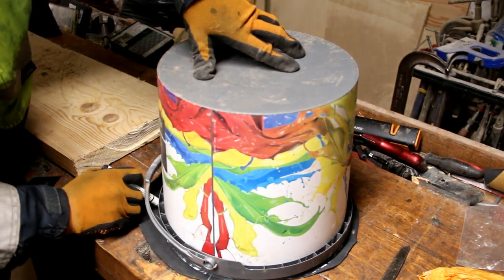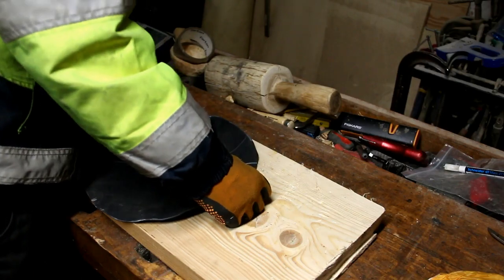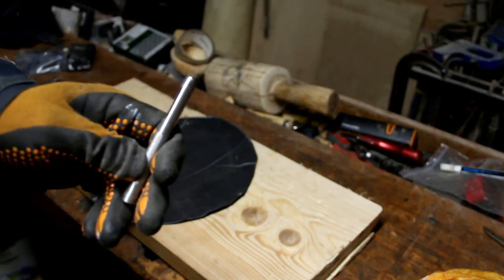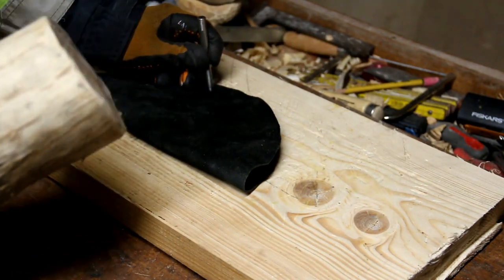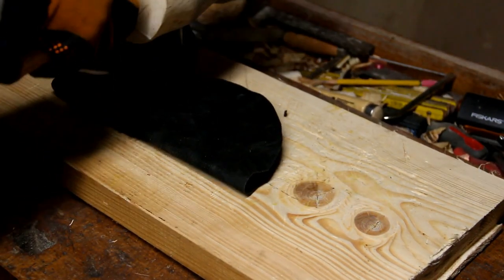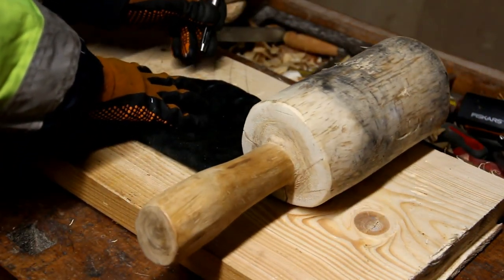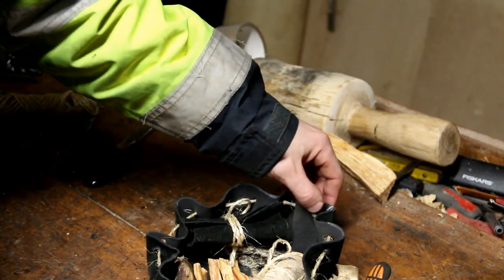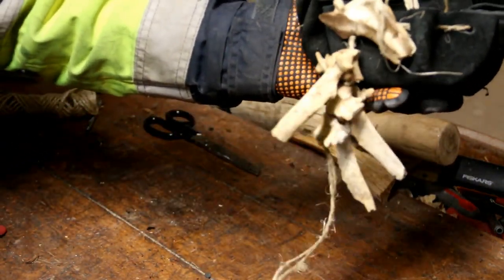Making a Viking Tinder Pouch(Bushcraft Tinder Pouch)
Today I go over a really quick and efficiant way to make a simple Tinder Pouch. I hope this video is usefull and you can make your own and set up your pouch with all your favorite tinder and firestarters. I prefer Flint and steel over Ferorods because it makes each fire you start a real satisfying experience !

Stay safe, See you soon.